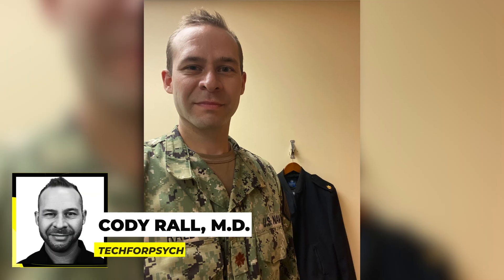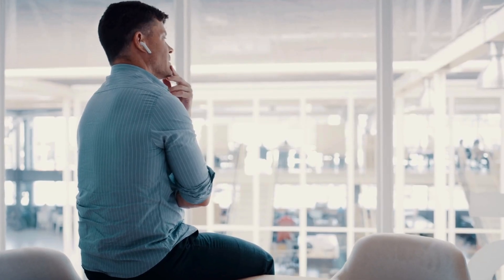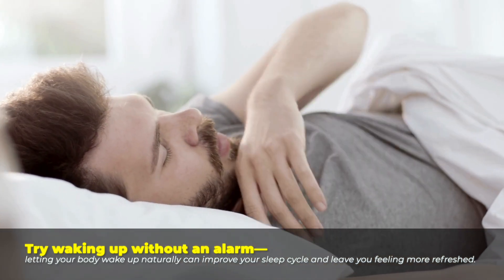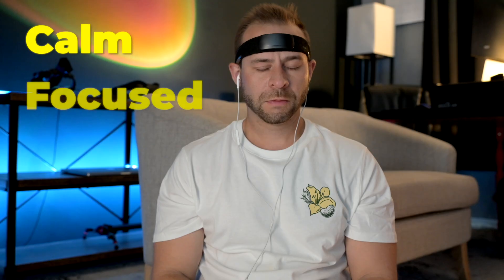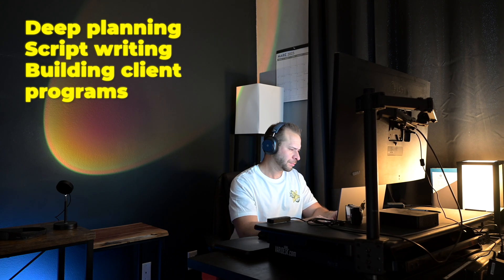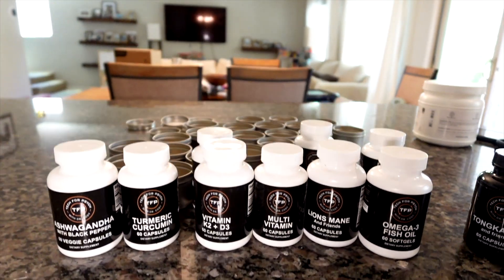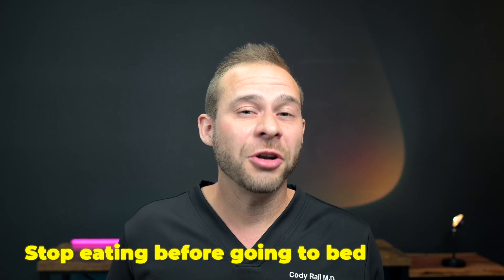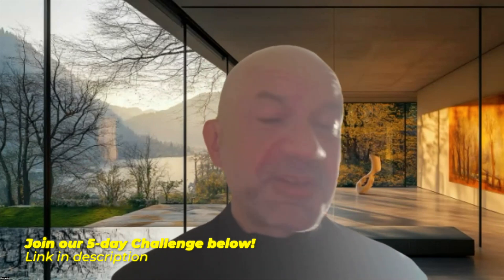I made my Brain 15 Years Younger with this Morning Routine (Real Brain Data)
⏳ Timestamps ⏳
00:00 – My top daily Brain Tech
01:08 – Making real brain gains
02:11 – Netflix and Chill?
03:15 – Sleep hacks
04:15 – Journaling my future self
05:23 – Training Focus
06:23 – Workout schedule
07:25 – Focus tracking Headphones
08:28 – Why I skip breakfast
09:33 – Carb Timing for Mental Clarity
10:40 – Red Light therapy
11:37 – Join the Brain Optimization Movement